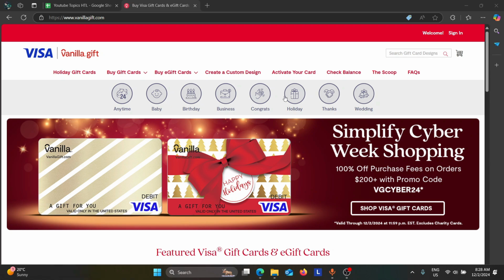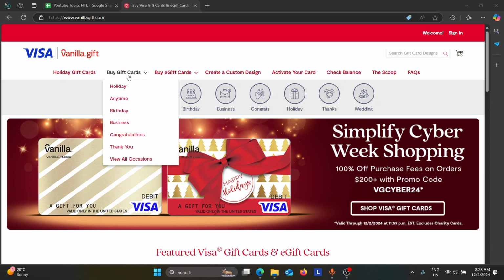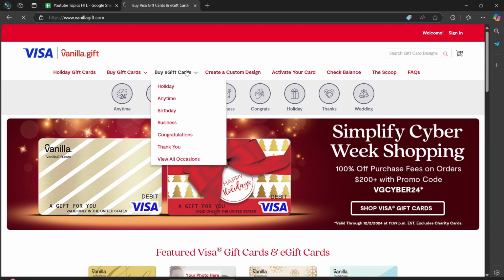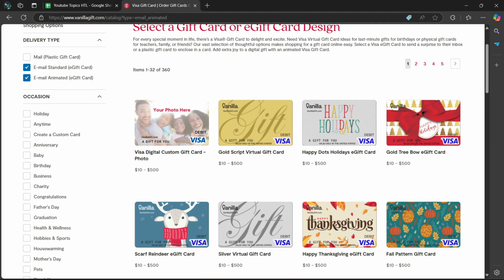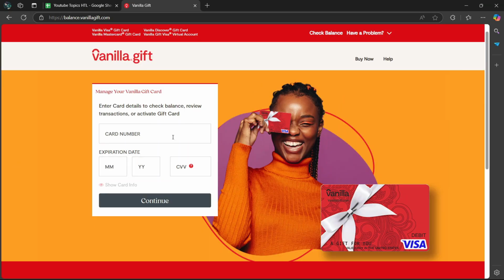How To Add Billing Address To Vanilla Gift Card (2024) Quick Guide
Looking to update your billing address on your Vanilla gift card? Watch our comprehensive guide on how to efficiently add this information to your card.